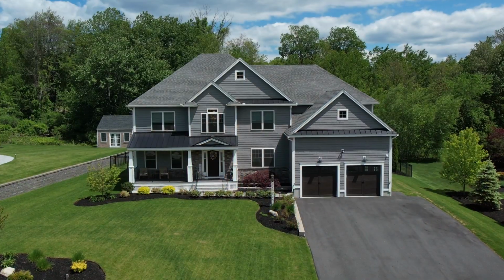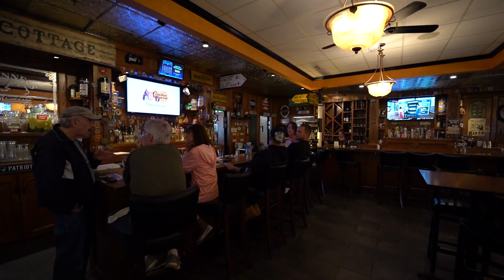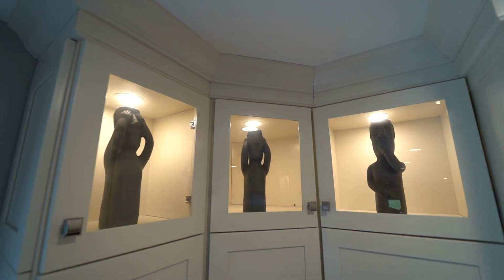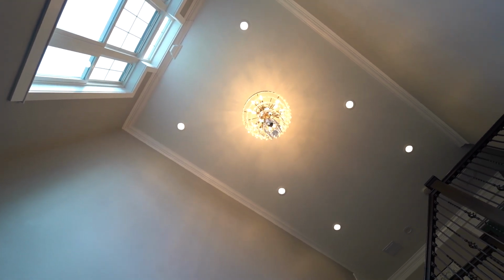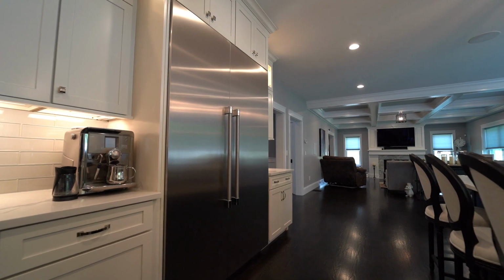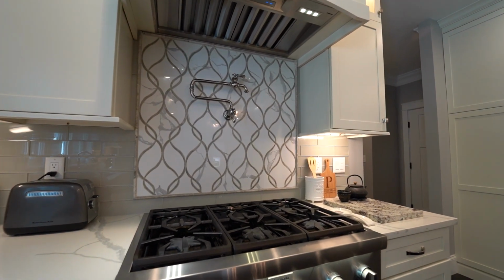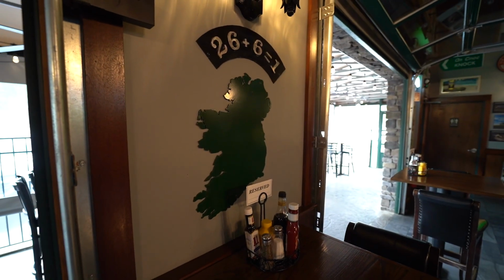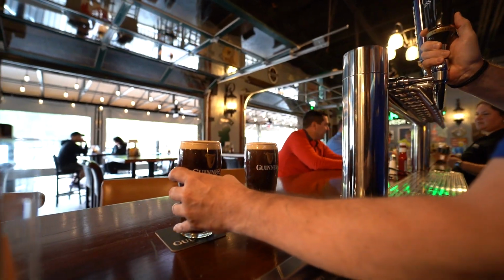ADTV The American Dream: Methuen, Mass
Welcome to  your ultimate guide to the captivating real estate and enriching lifestyle of Methuen, Massachusetts! 🌆🏡

In this segment, we invite you to join us as we explore the hidden gems and remarkable properties nestled within the picturesque landscapes of Methuen. Situated in the heart of Essex County, this vibrant city seamlessly blends rich history with modern amenities, creating an irresistible destination for homeowners and enthusiasts alike.

Prepare to be amazed as we take you on a virtual tour of exquisite homes that showcase the unique architectural styles and impeccable craftsmanship that Methuen has to offer.

But this segment is more than just real estate; it's a celebration of the Methuen lifestyle. Immerse yourself in the local culture as we showcase the diverse range of activities and attractions available. From exploring the serene beauty of the Merrimack Valley to indulging in the vibrant culinary scene, we uncover the essence of living life to the fullest in Methuen. Discover the thriving local businesses and entertainment venues that add a touch of excitement to daily life.

Whether you're a prospective homeowner, a local resident looking for inspiration, or a curious explorer seeking to uncover the wonders of Methuen, this channel is your go-to resource.

Get ready to be enchanted by Methuen's charm and embrace a life of comfort, beauty, and opportunity.